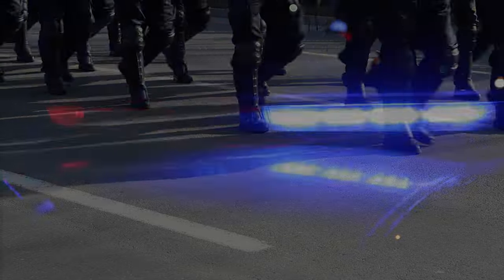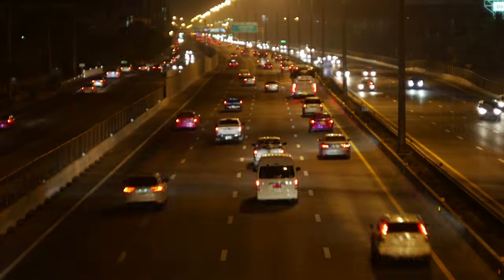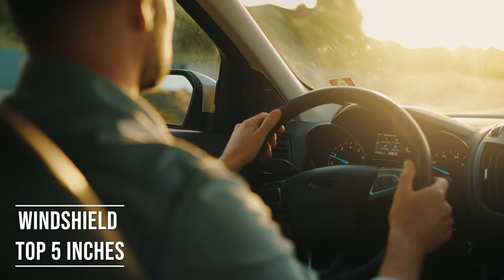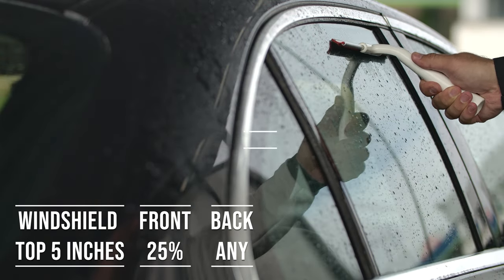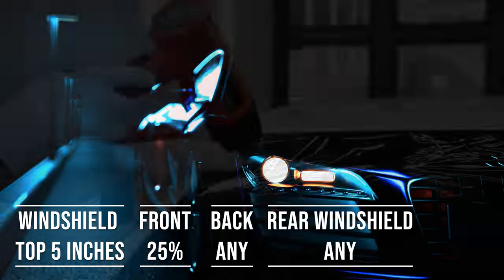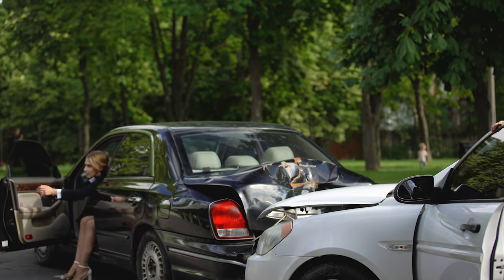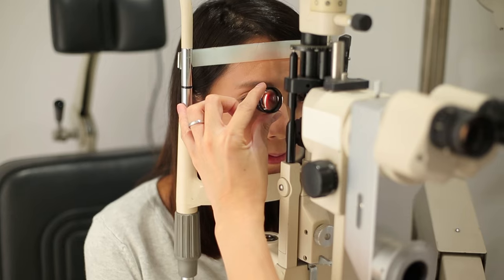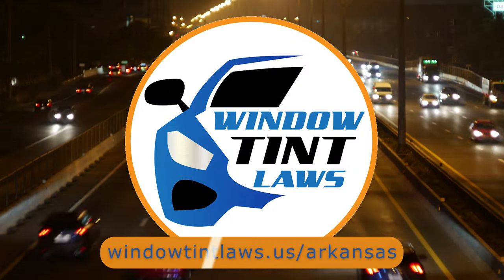2024 Arkansas Window Tint Laws Explained - Know The Legal Tint Limit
💥Looking for a tinter near you? Check out the biggest directory in the united states

can help you apply for a medical exemption! Check them out with the link provided!

Is your window tint legal? Find out now! In this video, we'll walk you through the legal tint limit, the fines for breaking the law, and even provide a link to the most complete window tinting directory in the United States.